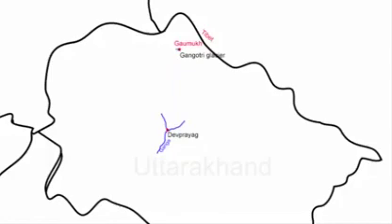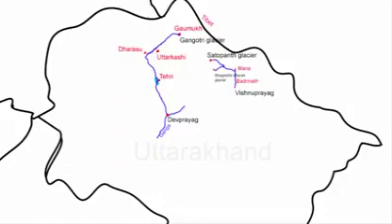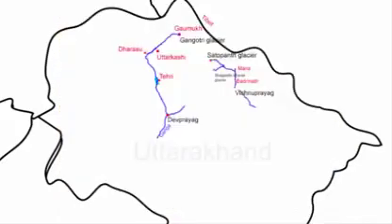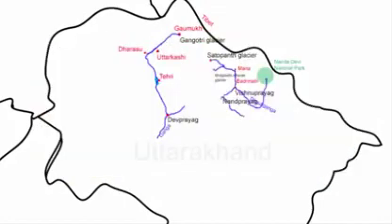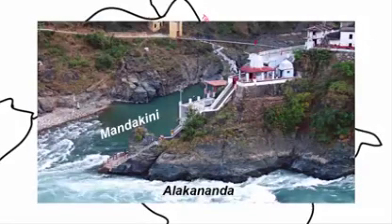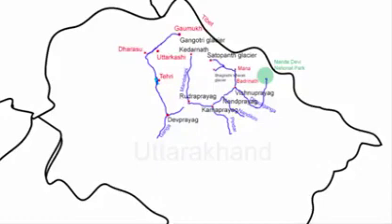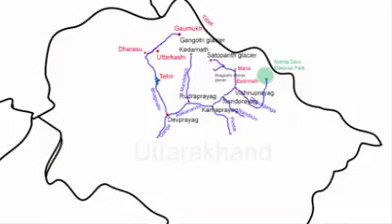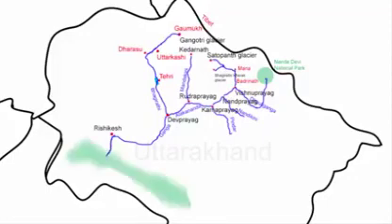Drainage of river ganga